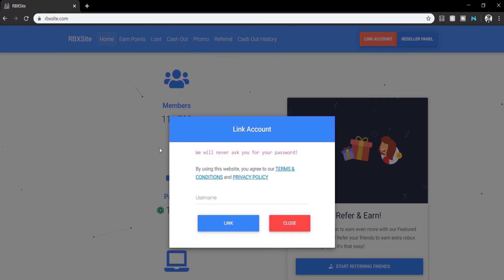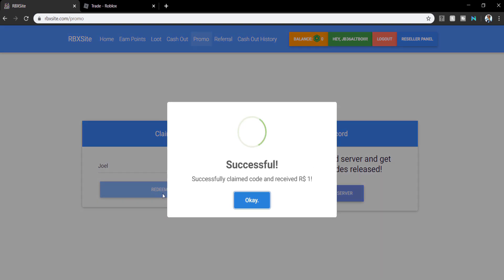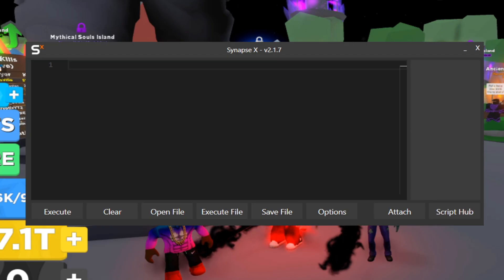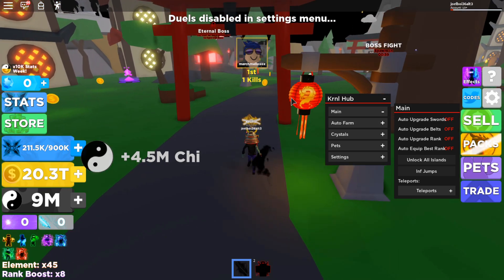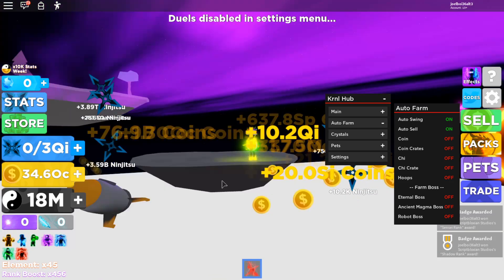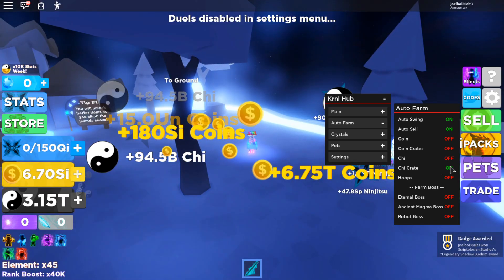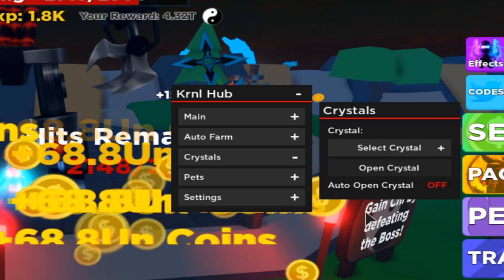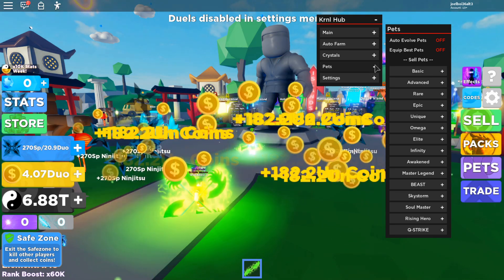New OP GUI In Ninja Legends (KRNL Hub) Roblox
Appeal your ban (if you have been banned in my server) =